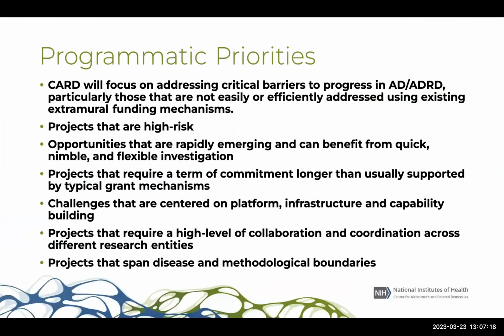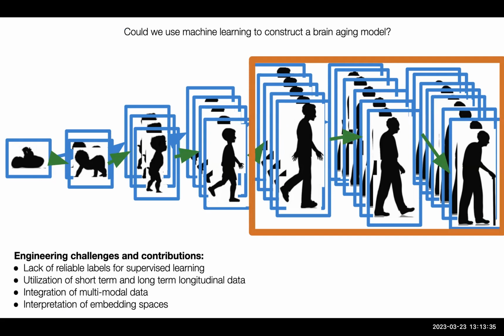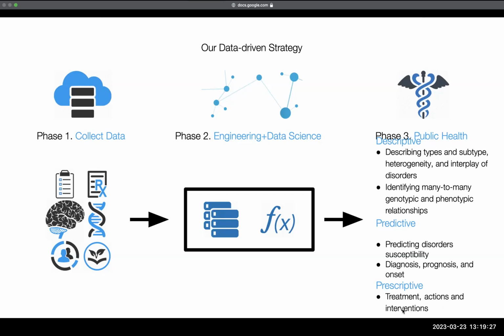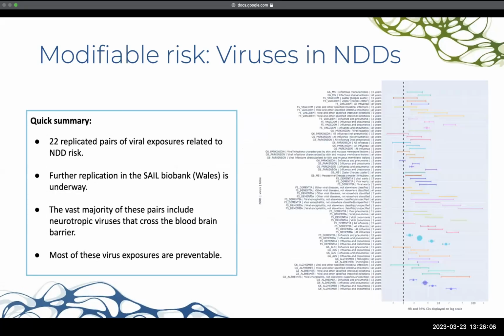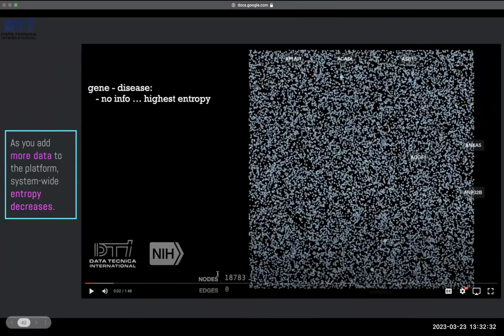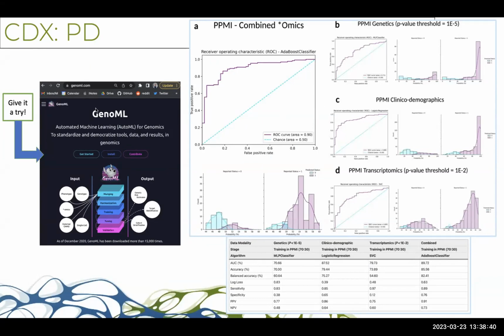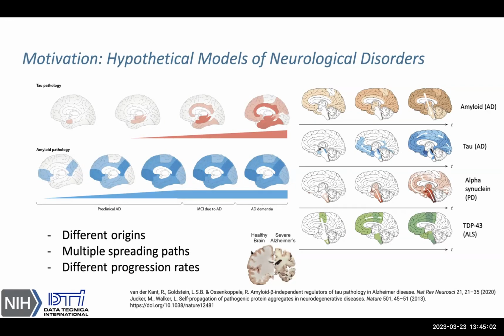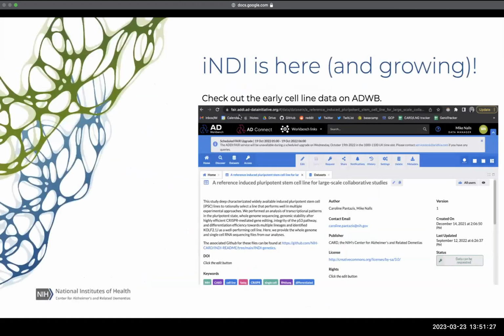Computer Science for Neurodegenerative disorders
Lecture Time: Mar 23, 2023

Title: Computer Science for Neurodegenerative disorders

Bio: Faraz Faghri holds positions as a Lead Scientist at the Center for Alzheimer’s Disease and Related Dementias (CARD), National Institutes of Health (NIH), and Partner at Data Technica International (DTi). He earned a B.S. in Applied Mathematics and an M.S. in Industrial Engineering, where he worked on large-scale computing systems and networks. He completed his Ph.D. in Computer Science at the University of Illinois at Urbana-Champaign, where his thesis focused on “Learning a Long Healthy Aging,” and involved developing machine learning models for aging-related disorders. He also completed a fellowship in Technology-based Healthcare at the Mayo Clinic. His work has received numerous academic awards and has been transferred to the tech and biotech industry. He strongly supports open science, technology democratization, diversity, and inclusion. Additionally, he contributed to the creation of GenoML, CIRSPRbrain, and CRISPRlipid.

Description: We will discuss our work on augmented intelligence in healthcare, specifically focused on healthy aging and Neurodegenerative disorders (NDD) including Alzheimer’s, Parkinson’s, and ALS. Using machine learning and data-driven approaches, we aim to gain a better understanding of the occurrence and progression of these disorders, and develop therapeutics and tools that can intervene, prevent, or manage undesirable aging for a better quality of life. Our research leverages large multi-modal datasets, including genomics, multi-omics, imaging, and clinical measurements, collected from thousands of individuals over several years. Additionally, we will discuss the challenges faced in the field of NDD research, which is a collaborative and multidisciplinary field, but often divided into separate silos with their own barriers to entry. Our aim is to create greater standardization and remove access barriers to help solidify the NDD research field. We have developed solutions that support distributed data silos through federated analysis methods, allowing for transparent collaboration on a global and diverse scale.

Content:
00:00 Intro for Dr. Faraz Faghri
02:00 NIH CARD center intro
08:15 Scientific Overview
47:55 Q & A: advices for graduate students
54:57 Questions on ML algorithms for Parkinson diseases